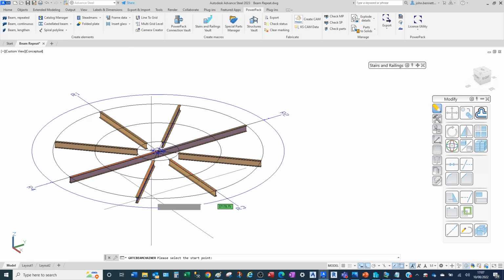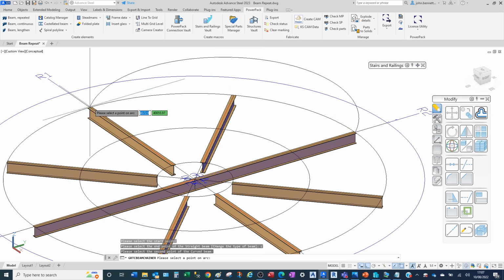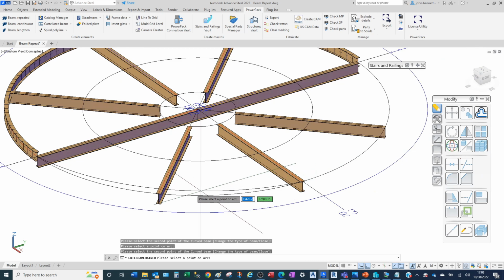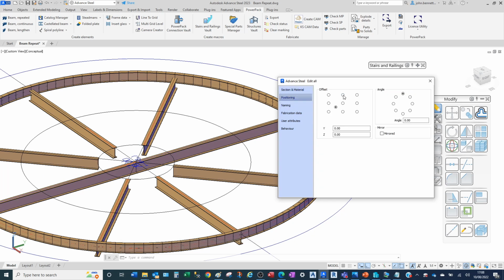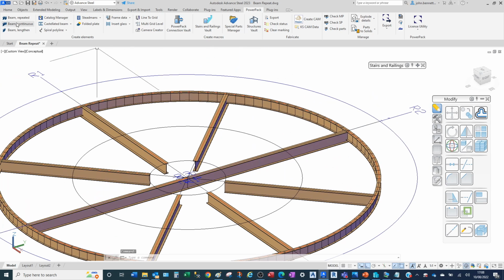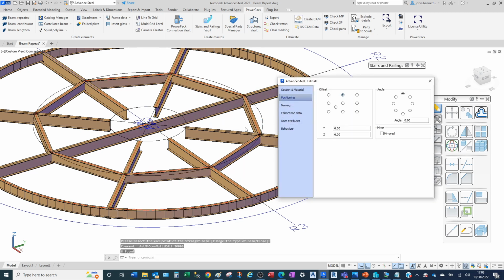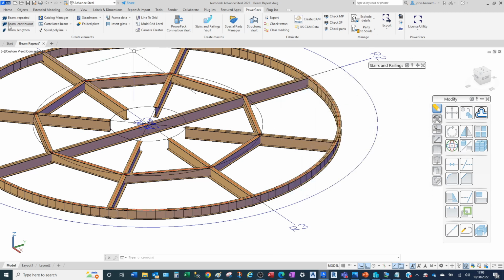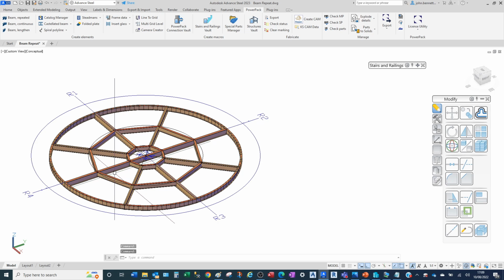Efficient Beam Creation with the Beam Continuous Command!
In this video, we’ll dive into the Beam Continuous command, showcasing how to create both straight and curved beams seamlessly. Watch as we navigate through the command dialogue, set beam positions, and efficiently build a complex platform structure. Perfect for professionals looking to enhance their Advanced Steel expertise!

GRAITEC is a global leader in BIM and AEC solutions, developing its own innovative software while being a long-standing Platinum Partner of Autodesk, delivering complementary expertise and solutions to enhance Autodesk technologies.